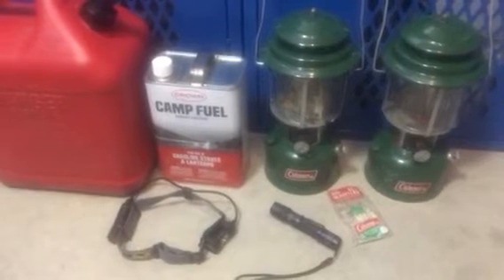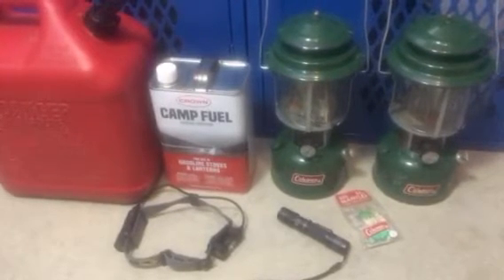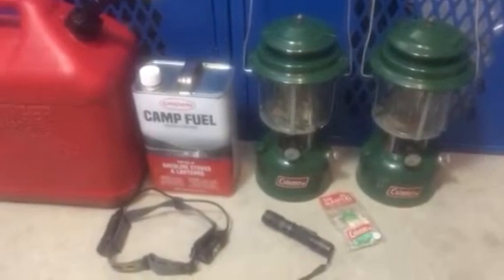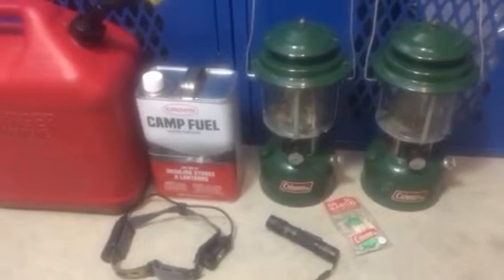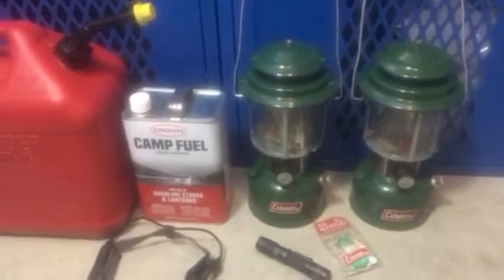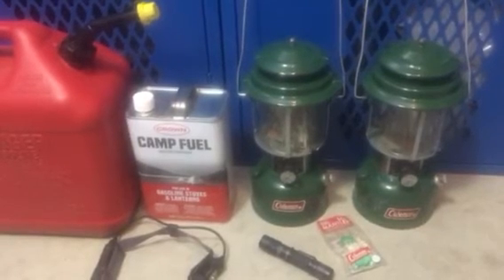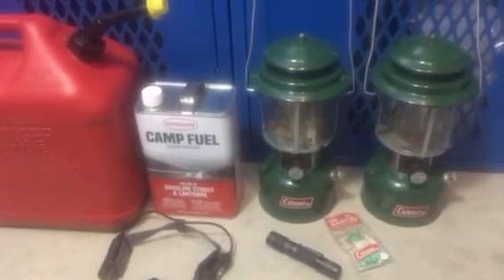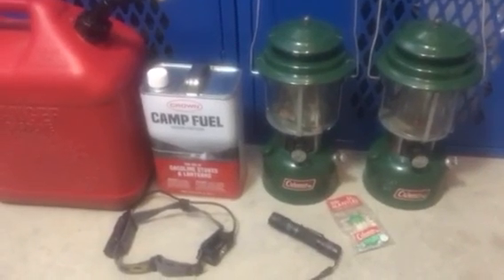Why Vintage Coleman Lanterns are Important for Preparedness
Vintage Coleman lanterns will light the night after an EMP - Are you ready???